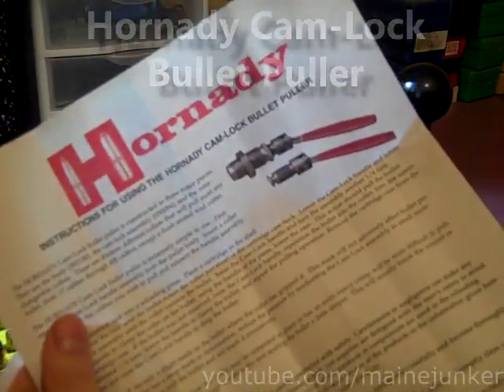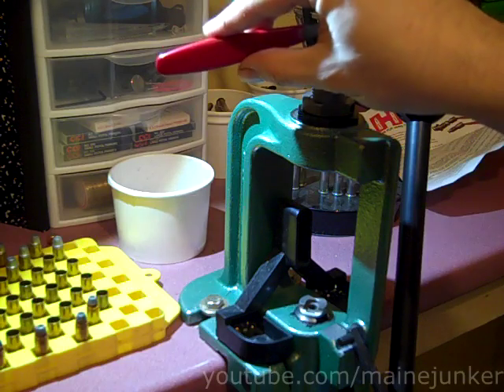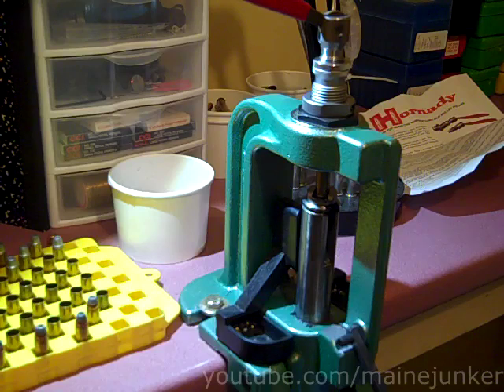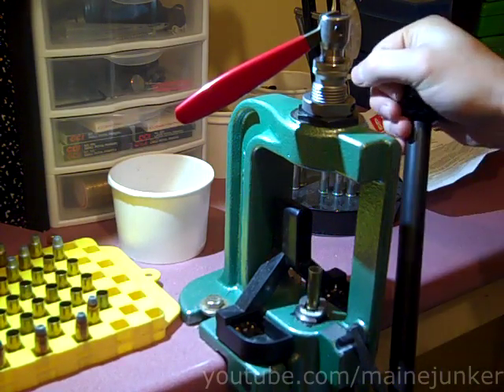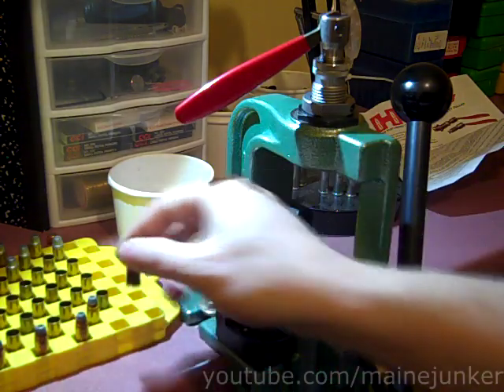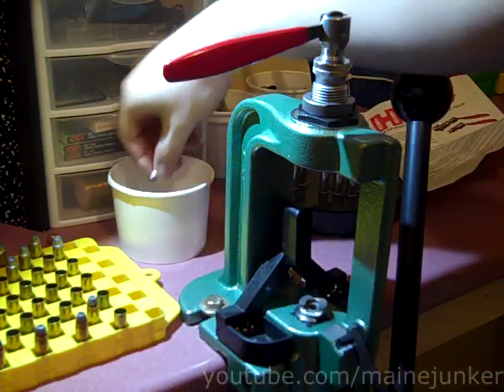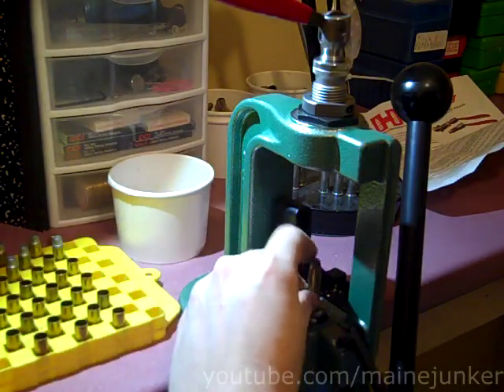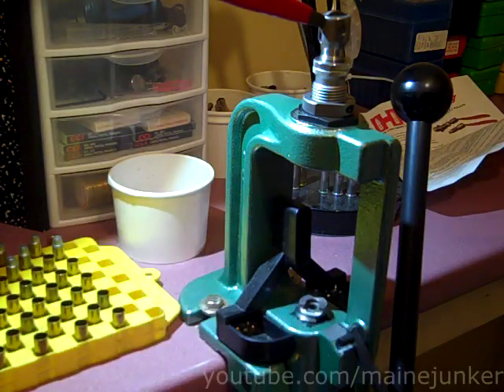Hornady Cam-Lock Bullet Puller - Reloading tools, pulling bullets, collet not kinetic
A quick look at the fantastic Hornday Cam-Lock bullet puller.  This is a collet style bullet puller that mounts in your press.  The collet fingers grab the bullet when you pull the die handle down.  Using a collet puller instead of a kinetic puller avoids damaging the tips of the projectiles and it nice and quiet.